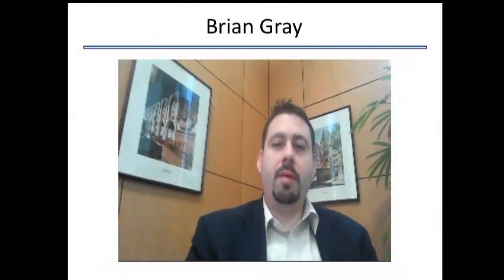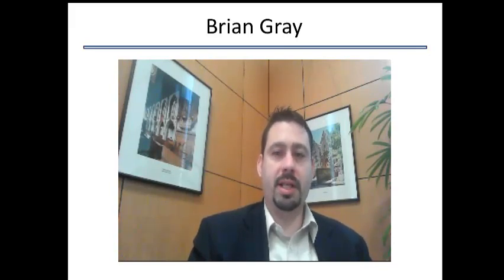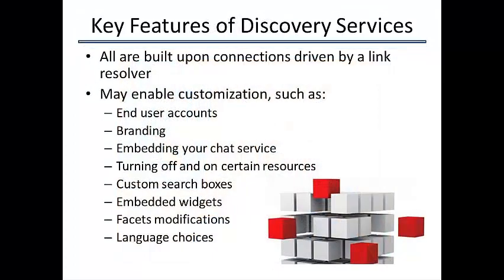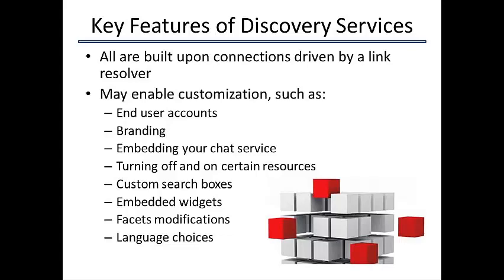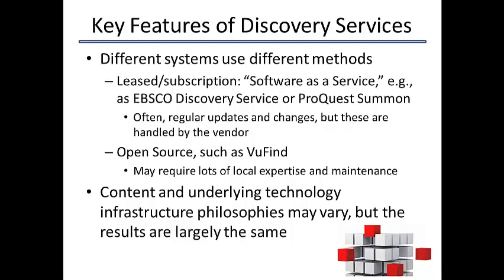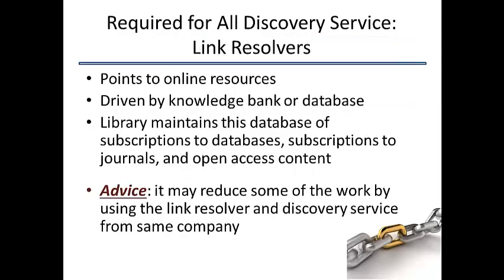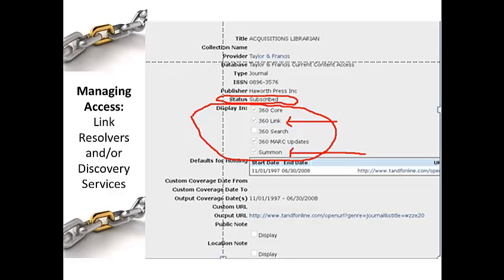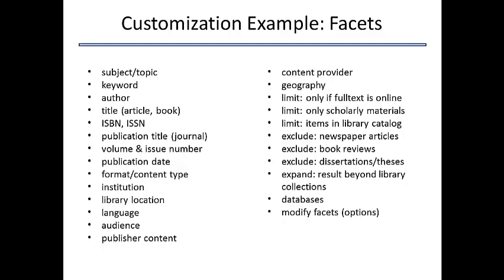EIFL GA 2013 - Discovery services 1